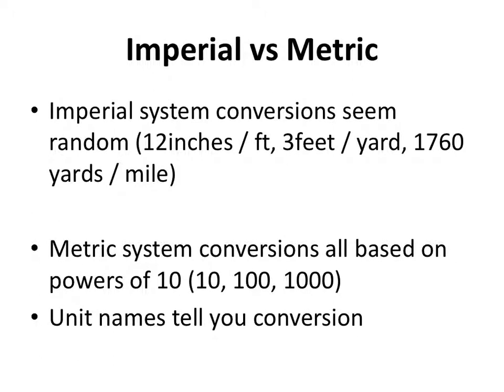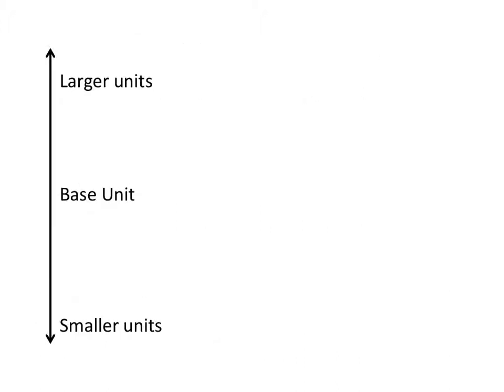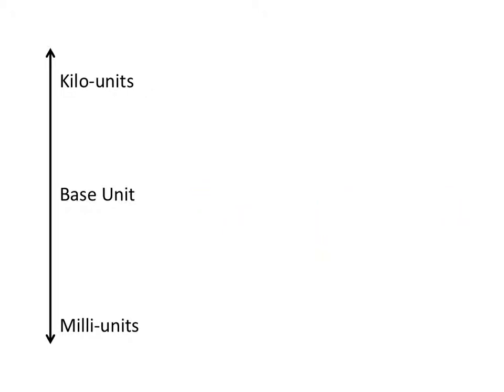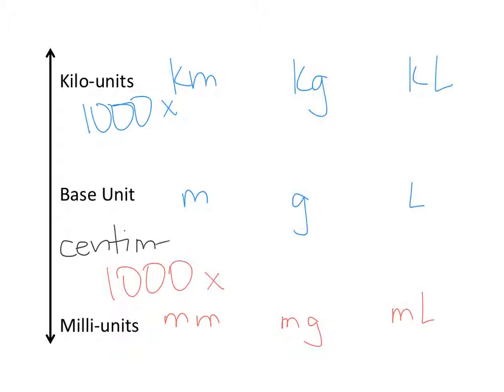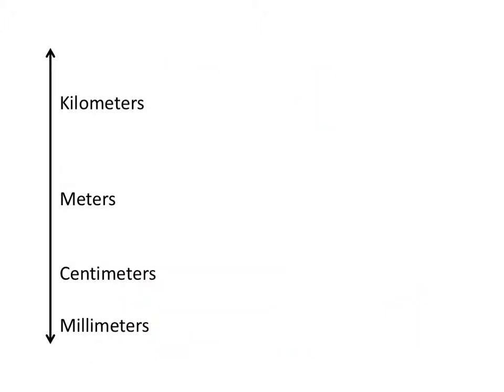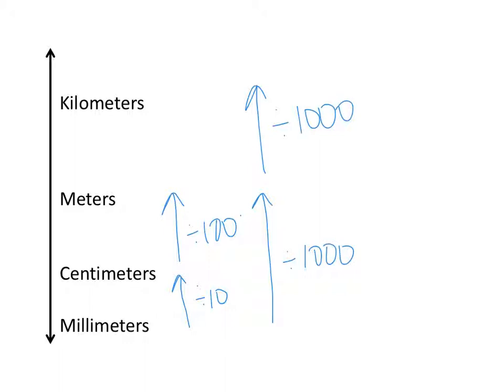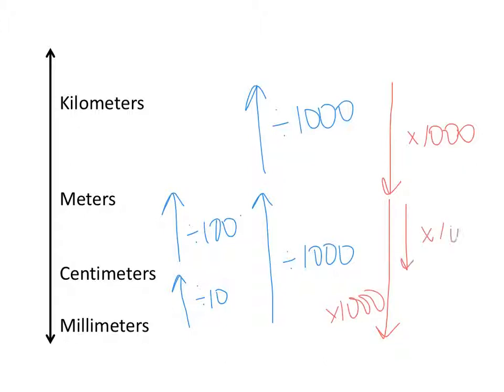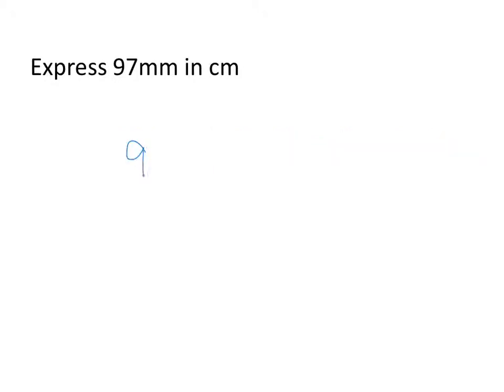Ch1 -- Review Metric (SI) System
A quick review of the Metric system (also known as the SI system) which the Math10 course assumes students already know